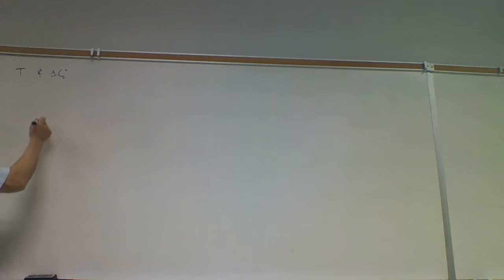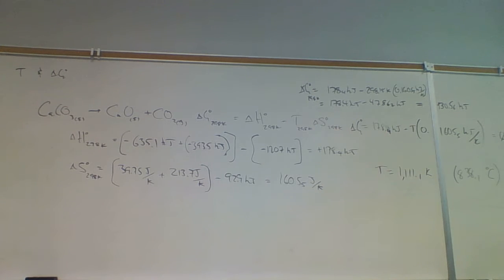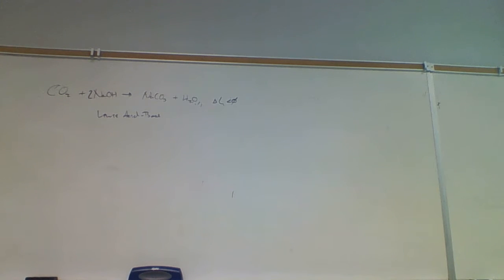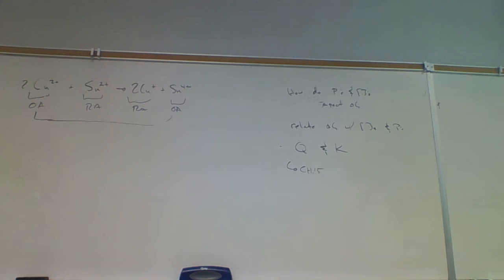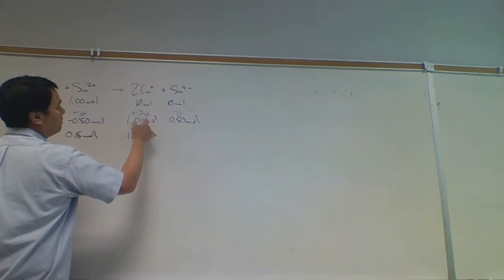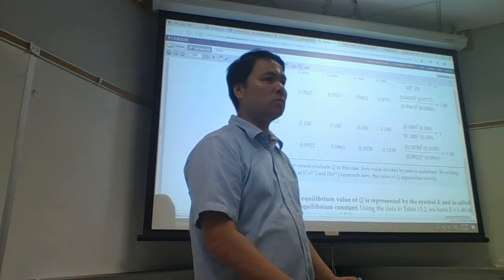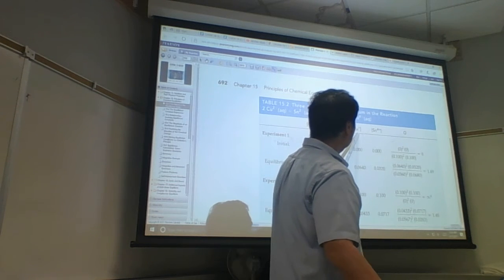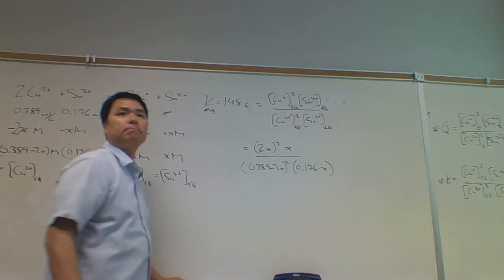Chem 1B 1204 091317